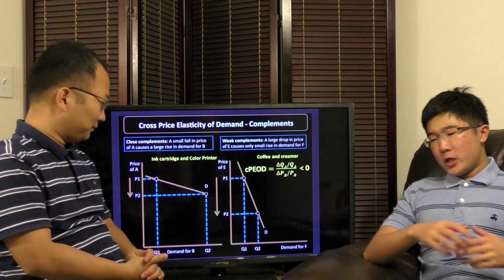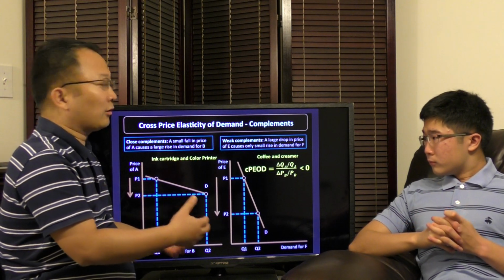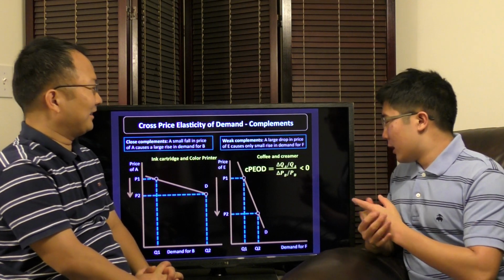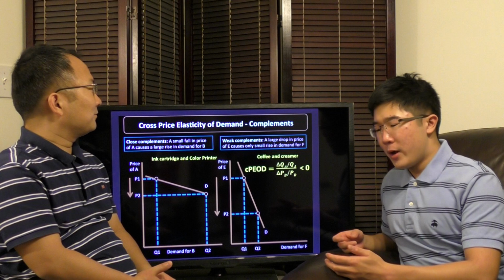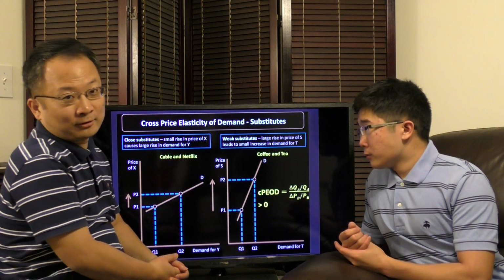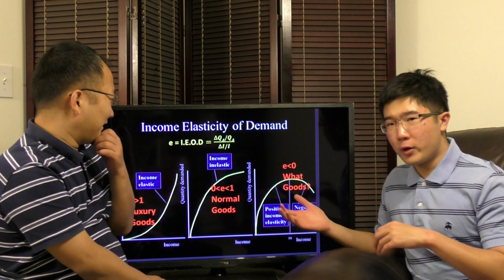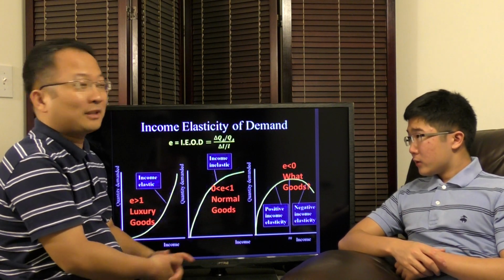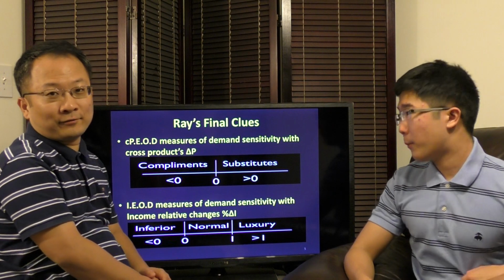AP Econ - Ep53 Cross Elasticity of Demand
We discussed some examples of other elasticity of demand, e.g., cross price elasticity of demand (for complemental and substitutional goods) and income elasticity of demand (for superior/normal/inferior goods).